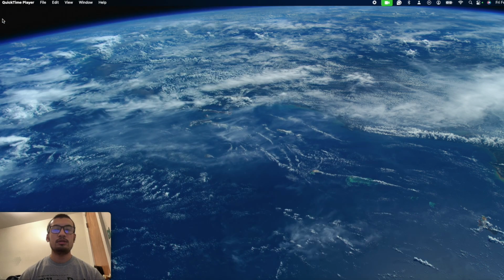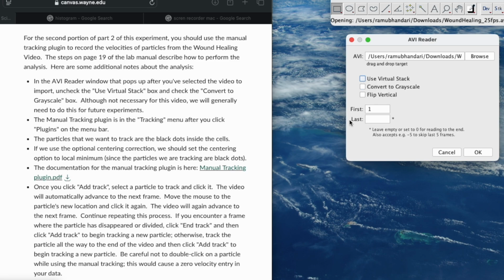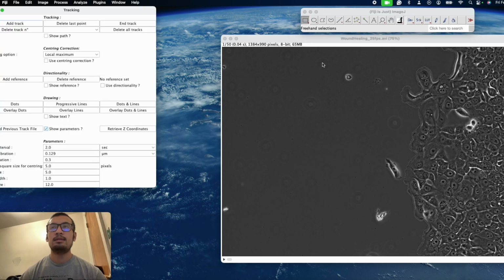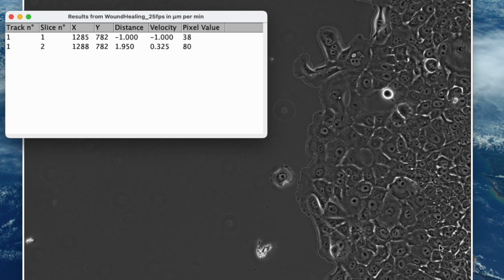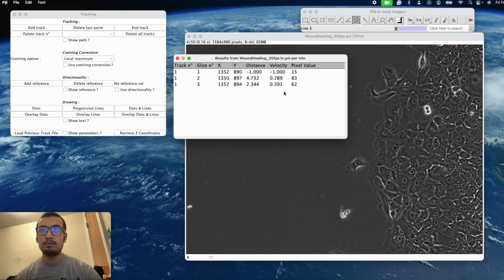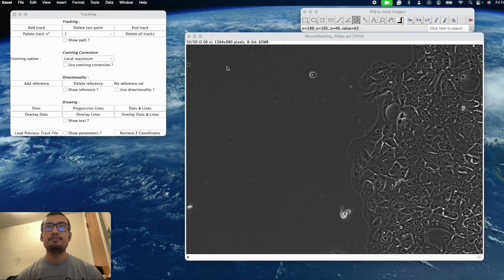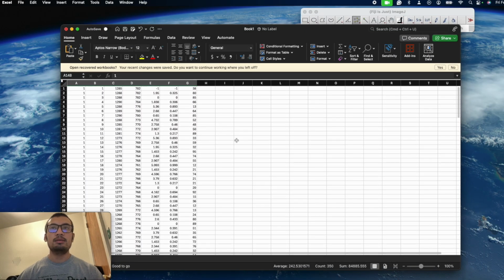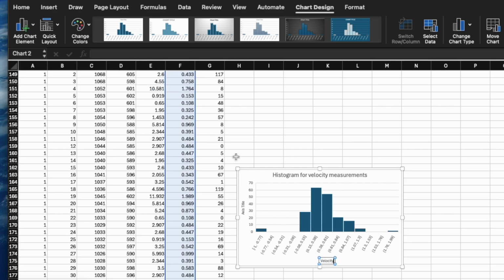|Wound Healing| |ImageJ| |Excel||Physics For Life Sciences||